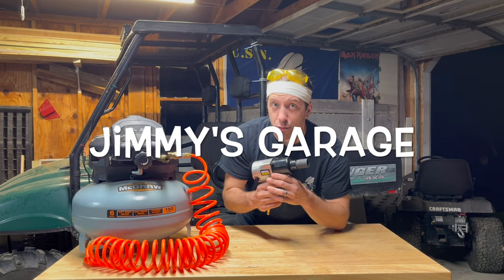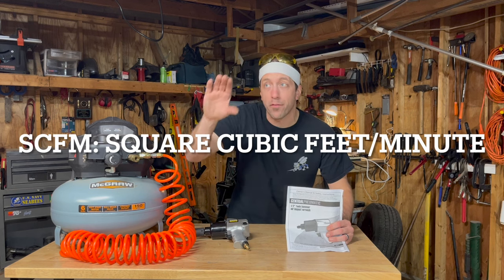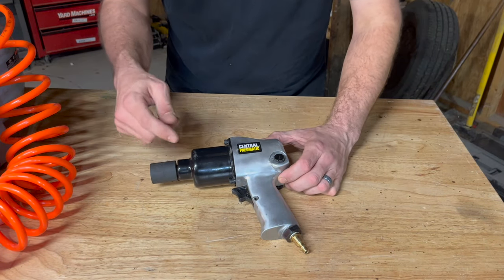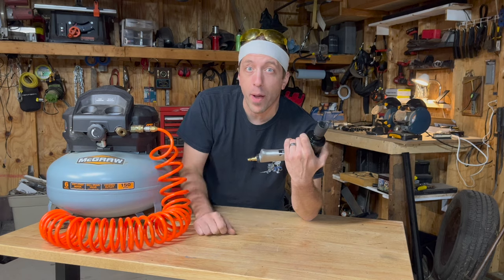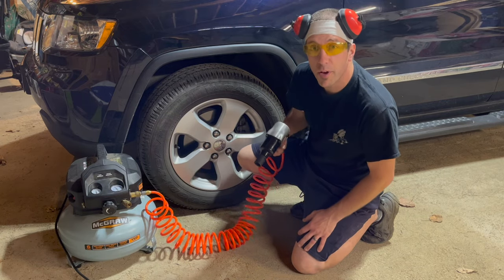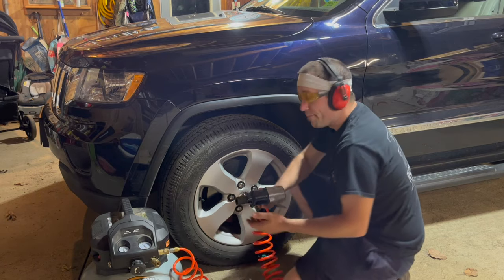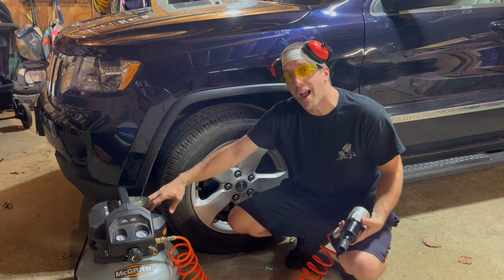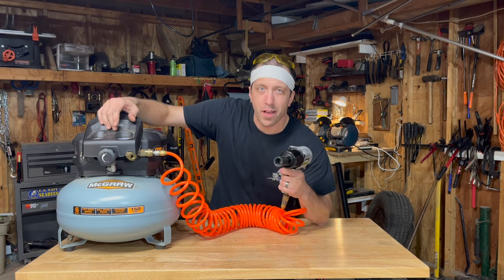Impact Wrench With A Small Air Compressor - Is It possible?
Wondering if you can power an impact wrench with a smaller air compressor? The good news is - you may be in luck.